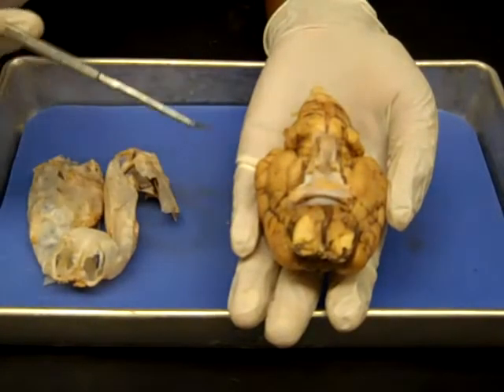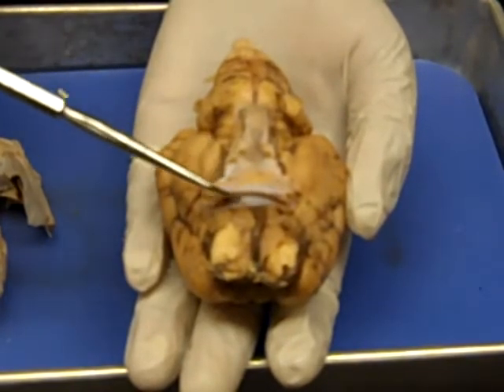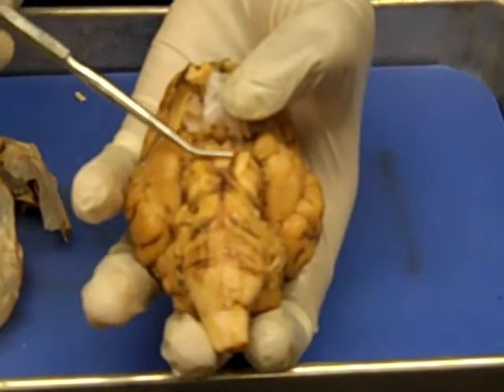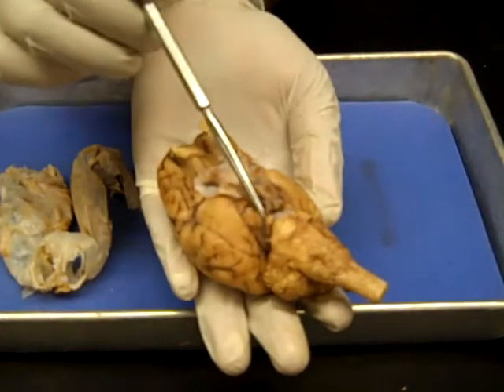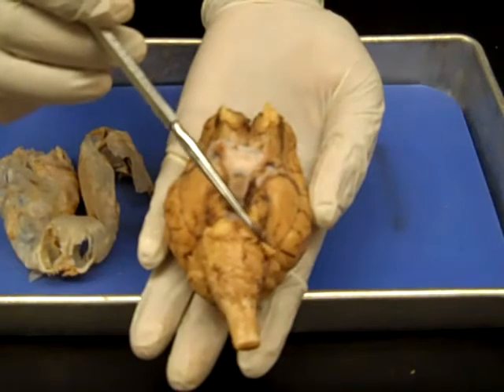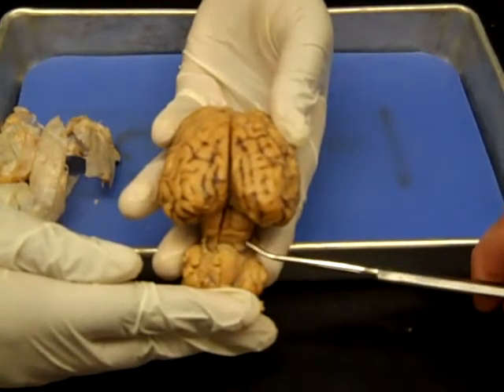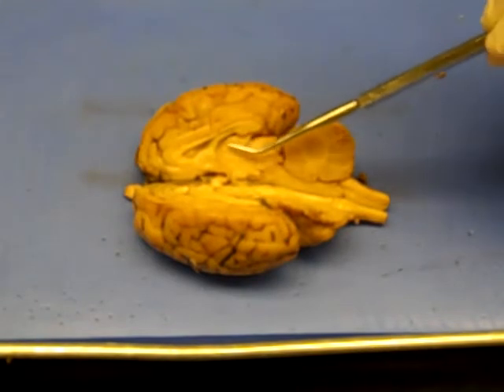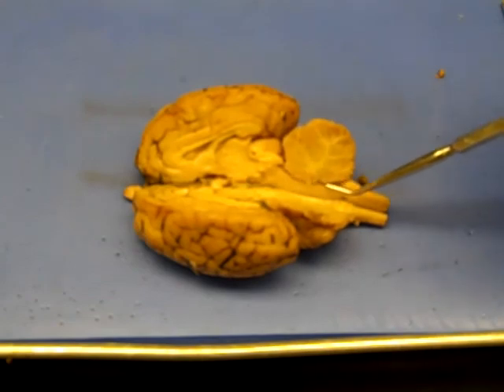Dissected Sheep Brain Anatomy